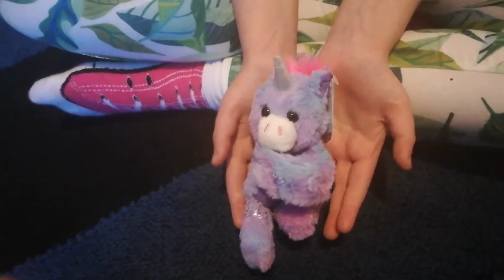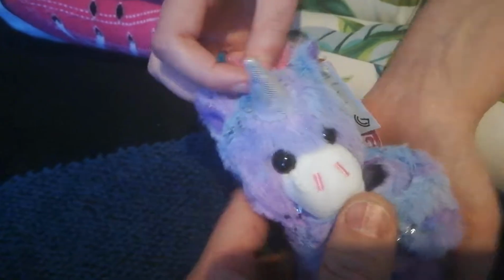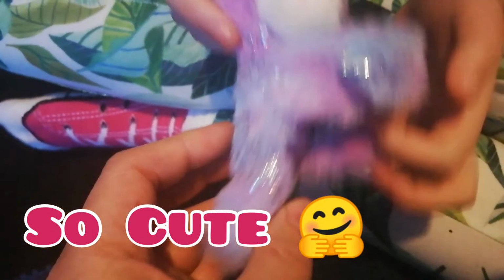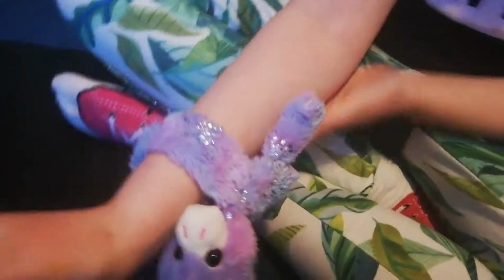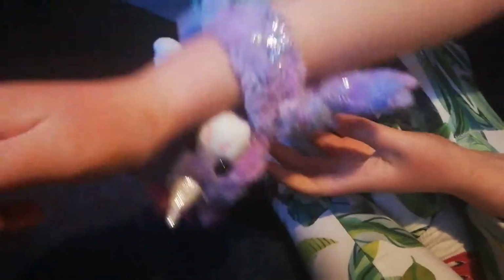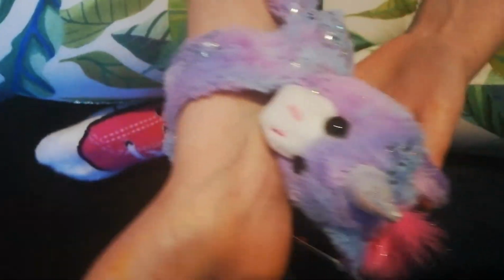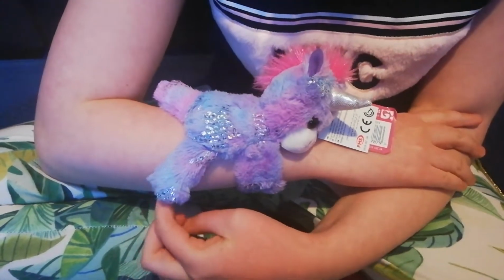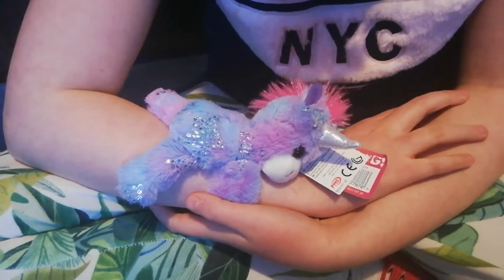Hugglers Snap Band Unicorn Sparkles - So Cute £3 - Dolls Adorabl BRO vs SIS #1 Ty Boos